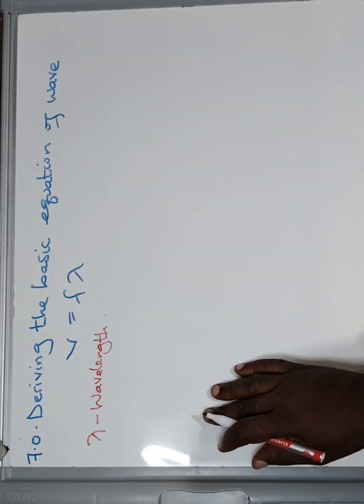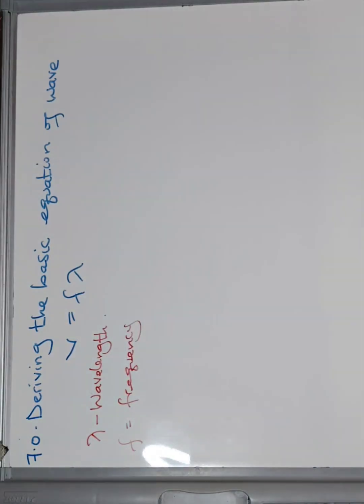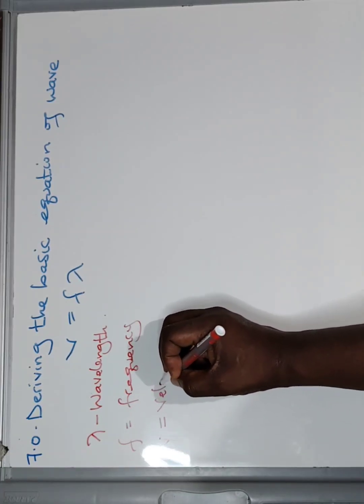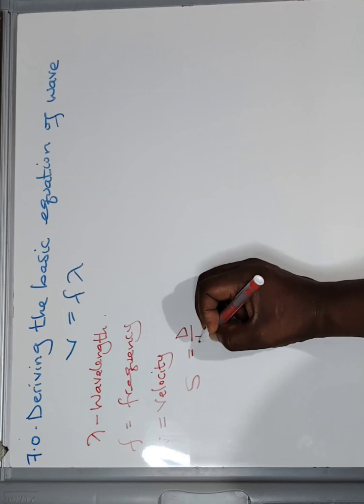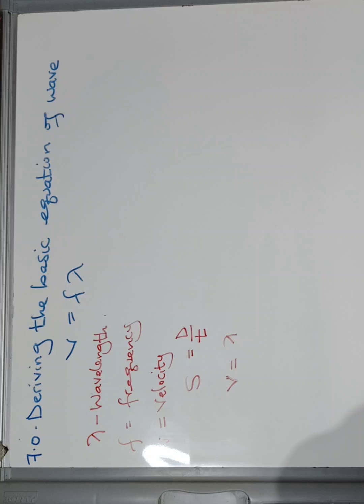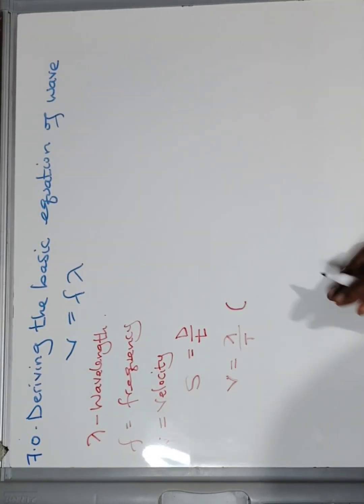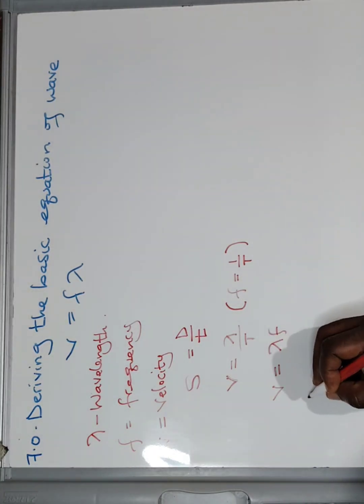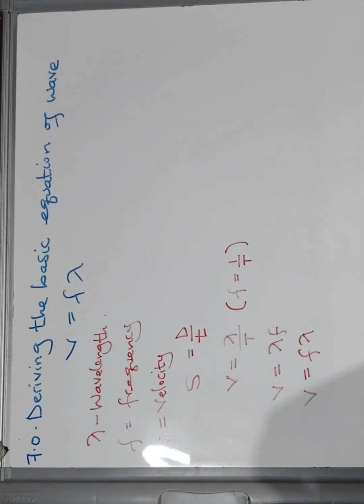WAVES AND PULSES (Wave equation): Grade 10(Lesson 8)